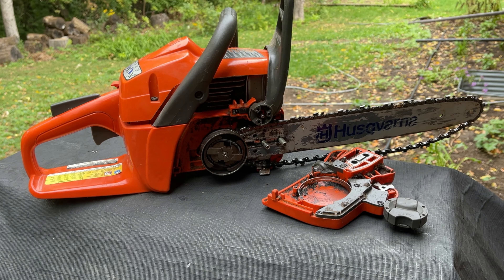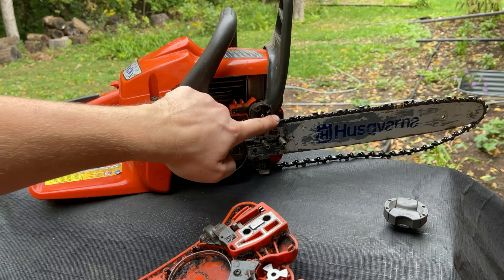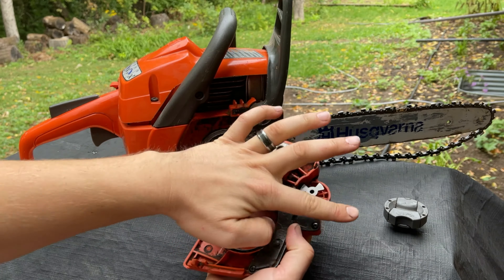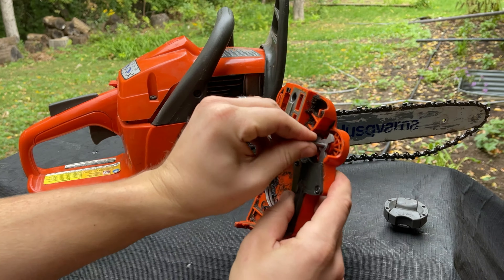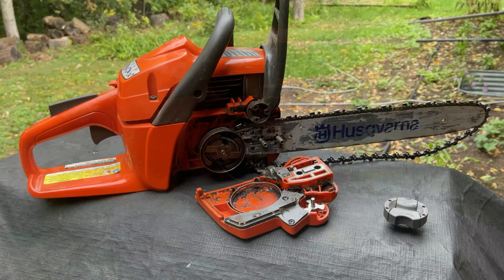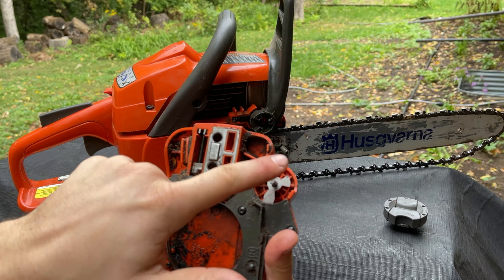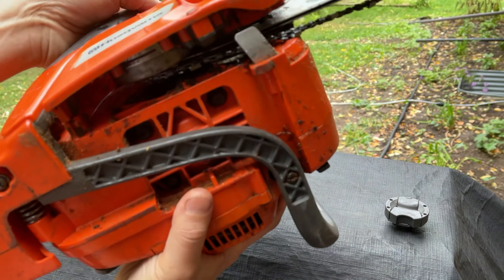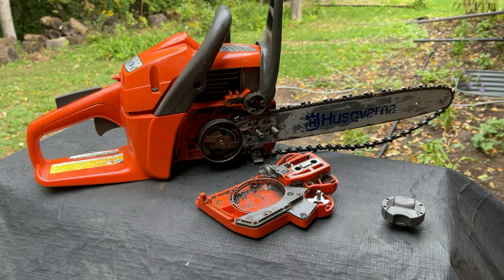How To Replace Chainsaw Chain Guard Clutch Cover On A Husqvarna Chainsaw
This video will show you how to replace the chain brake guard on a chainsaw. This can be a tough and maddening task if you don't use this little trick. What makes things even worse, is that if you accidentally do it wrong, you'll open up a new can of worms creating even more work!

Therefore, carefully follow the steps in this video to easily replace the chain guard clutch cover on a chainsaw.

You'll Need:

New Chainsaw Chain Brake Clutch Guard Cover

Phillips Screwdriver Set

Flat Screwdriver Set